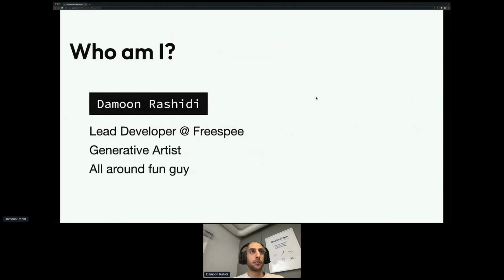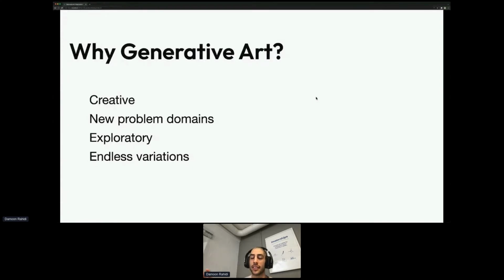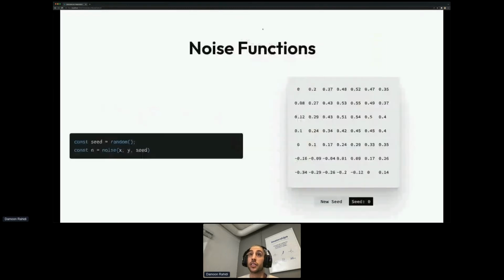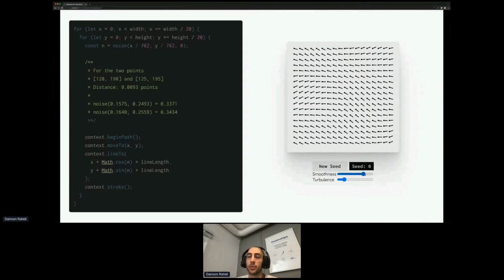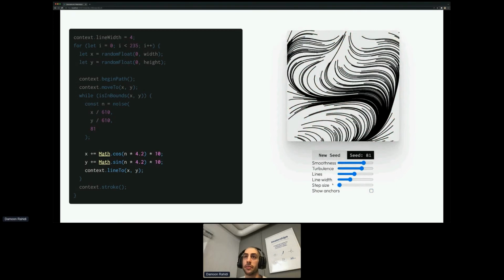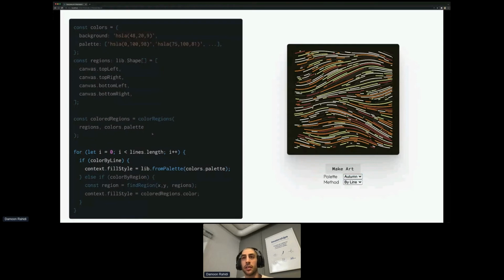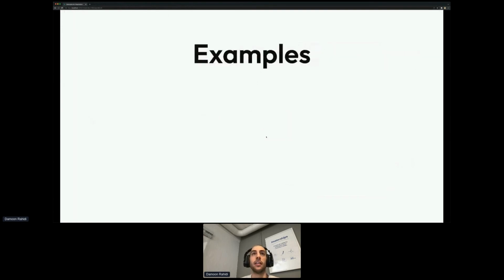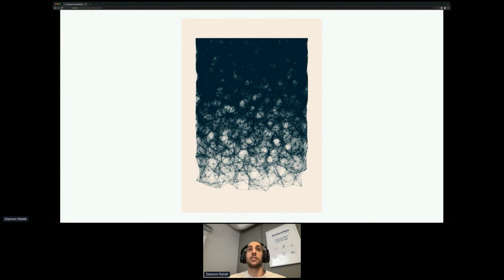Workshop: Building Generative Digital Art | UPPSTART 2021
Get a true understanding of what it takes to build Generative Digital Art in the modern climate.

Speakers: Damoon Rashidi (Freespee)